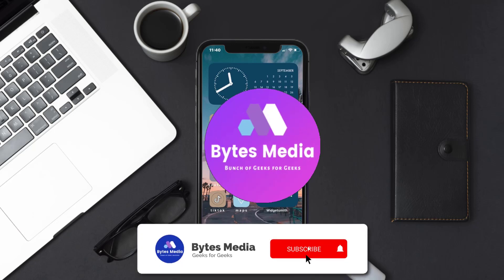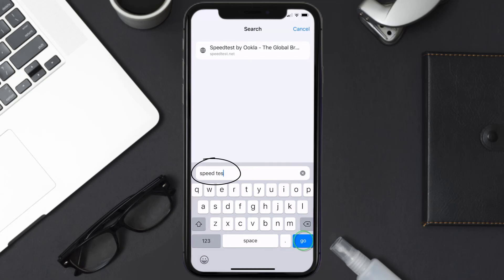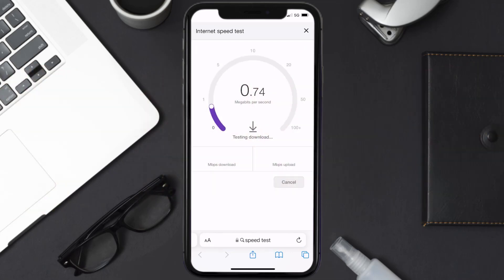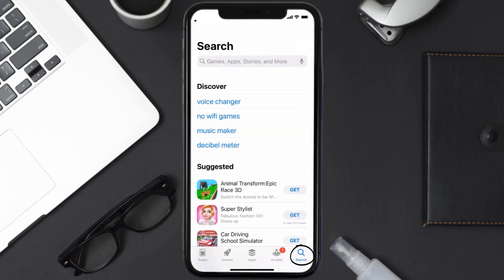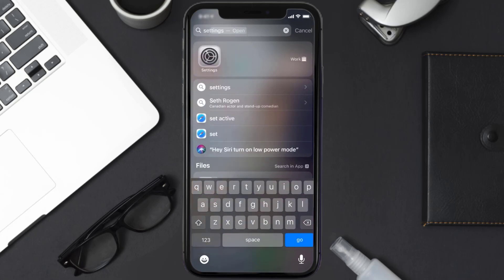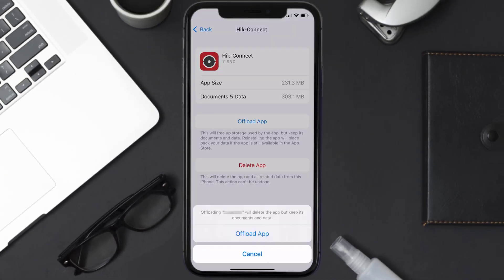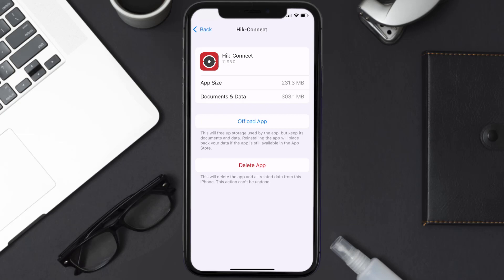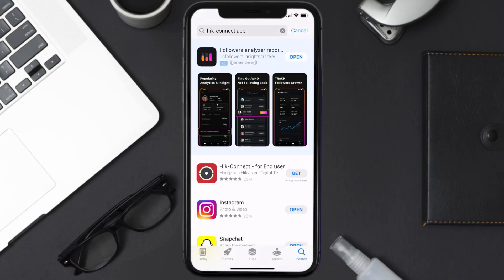Hik Connect App Error Code 47: How to Fix Hik Connect App Error Code 47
In this video, I'll show you How to Fix Hik Connect App Error Code 47. This is the easiest and fastest way to Fix Hik Connect App Error Code 47. Make sure you watch until the end of this video to find out How to Fix Hik Connect App Error Code 47 on iPhone. These methods work on iOS 11 as well as iOS 12, iOS 13, iOS 15 and iOS 16. Hope you enjoy!

Video Parts:
00:00 Intro: How to Fix Hik Connect App Error Code 47
00:07 1.Speed Test For Hik-Connect App
00:36 2.Solution: Update Hik-Connect App
00:55 3.Solution: Clear Hik-Connect App cache files
01:24 4.Solution: Delete and Reinstall Hik-Connect App
01:46 Outro: Ending